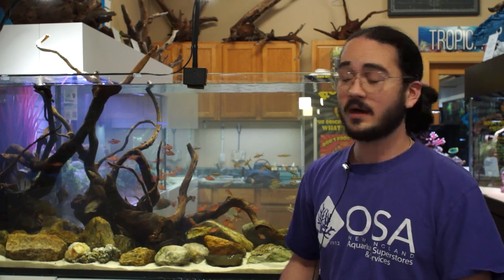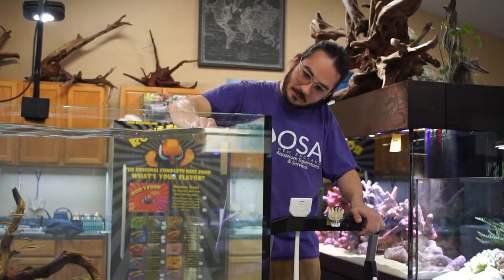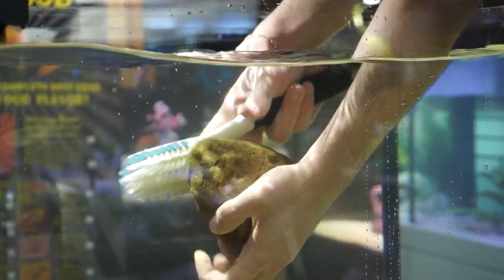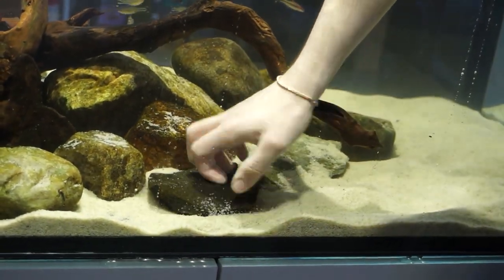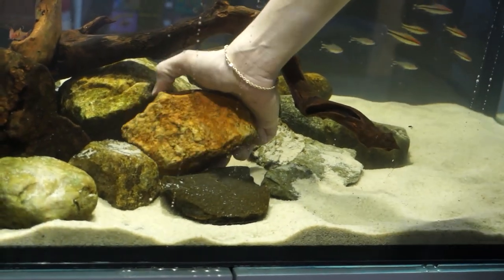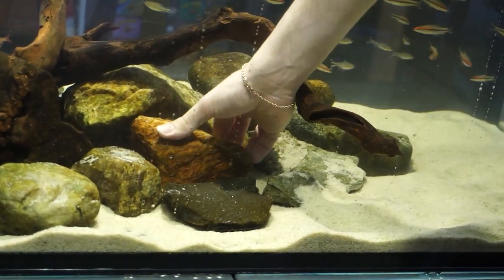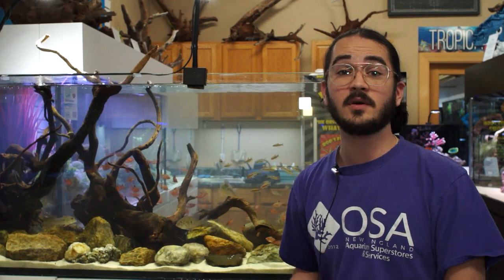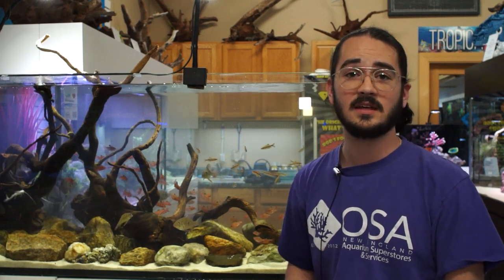The Benefits of a Hardscape Aquarium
Eli explains the benefits to having YOUR aquarium hardscaped!